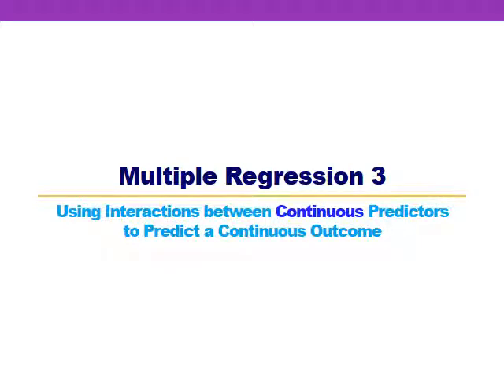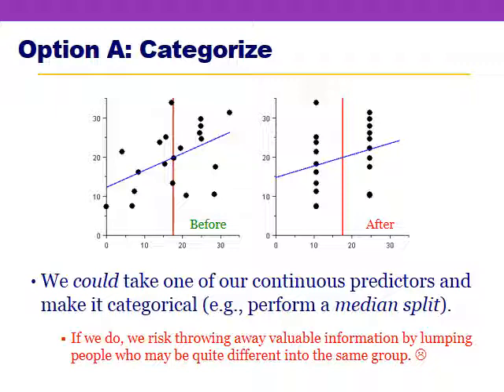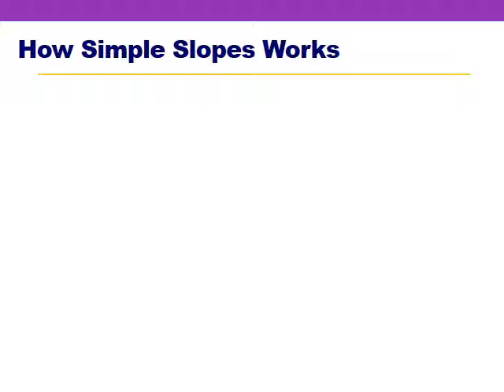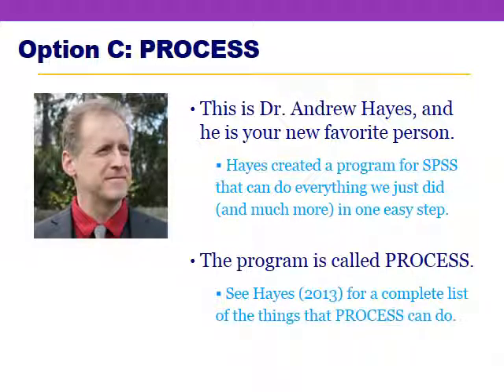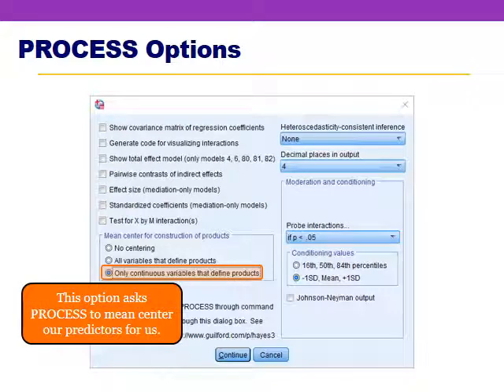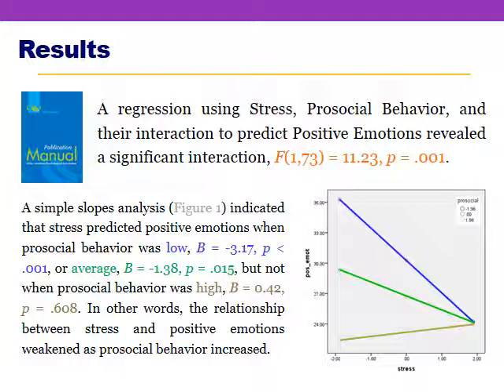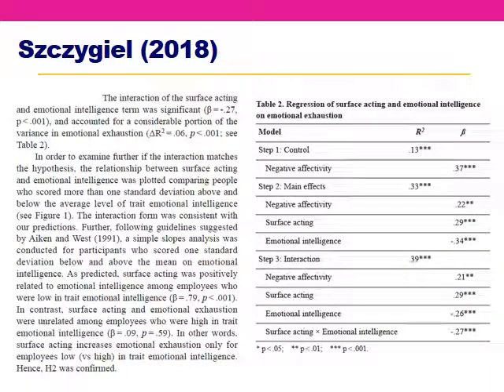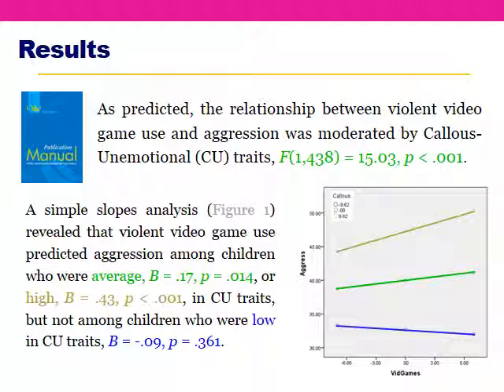PSYC 688 -- Multiple Regression 3